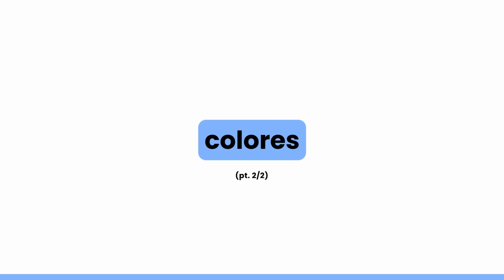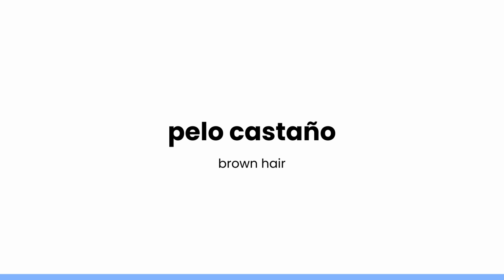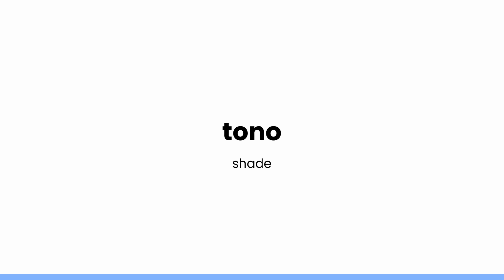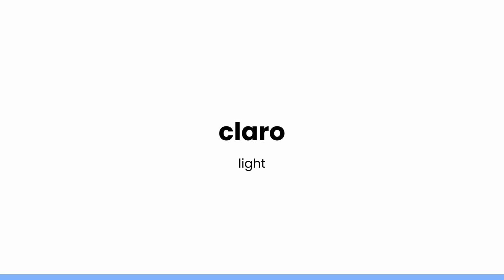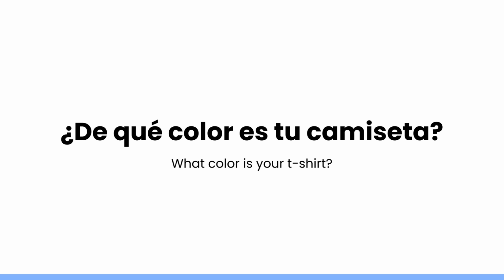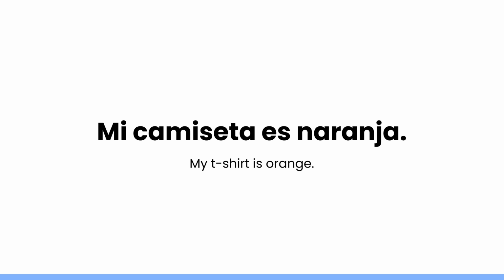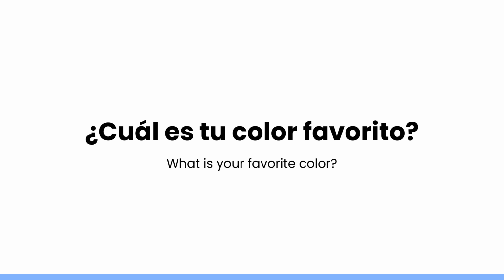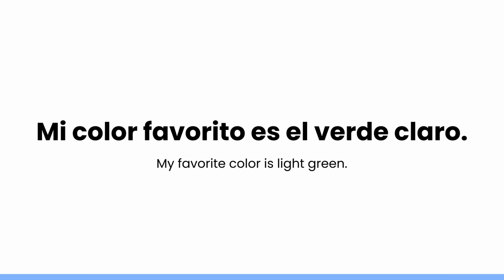Colors in Spanish (pt. 2/2) - Lesson 42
Wes

Spanish 101
Duolingo
Spanish Study
Spanish Guide
Spanish on YouTube
Spanish Class